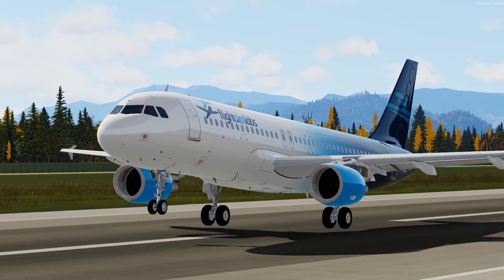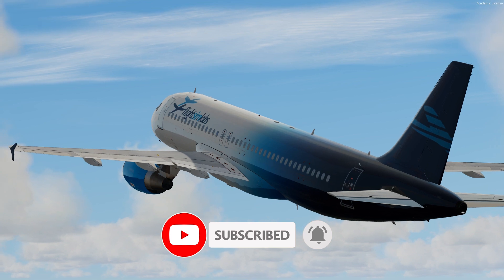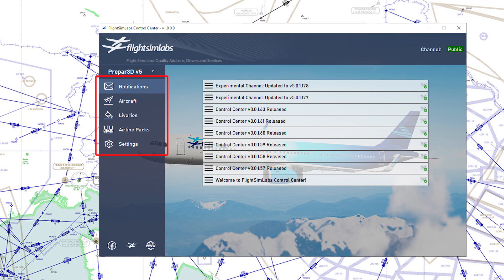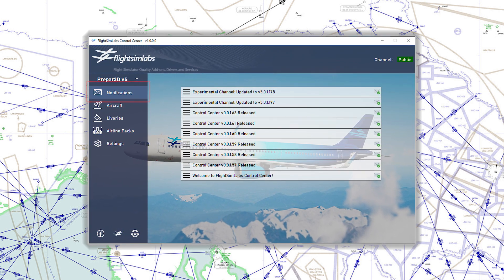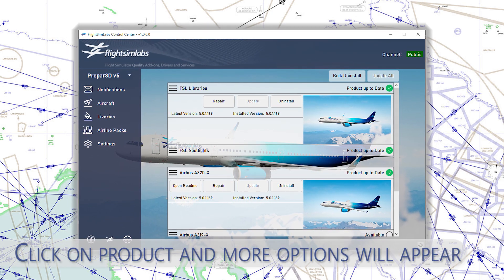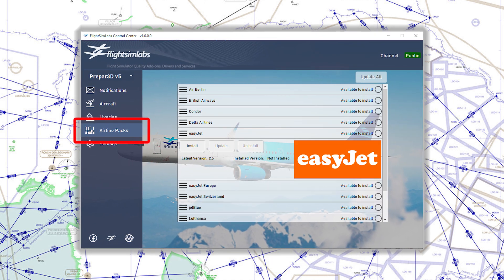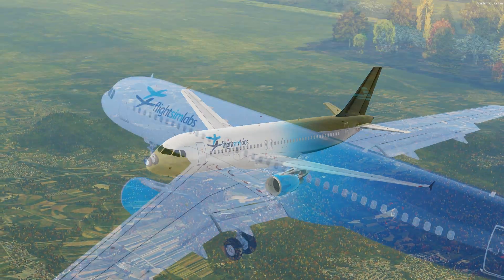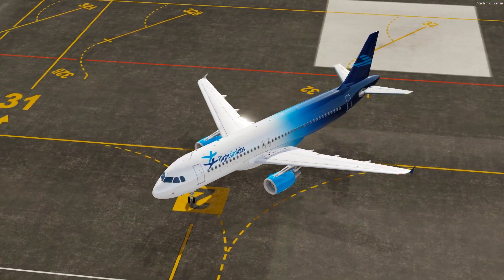Introducing FlightSimLabs Control Center | New Software | Prepar3Dv5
Some photos are taken from the FlightSimLabs forums!

✈✈✈ DESCRIPTION✈✈✈

Hey! I will introduce you the FlightSimLabs Control Center which was recently released. Users will be able to update the products faster and easier now through the centralised program. You are also able to install liveries and airline packs as also check your main settings. Enjoy the video!

✈✈✈ ADDONS ✈✈✈

-Prepar3Dv5
-Flight Sim Labs A320
-Ground Services X Level2
-Active Sky P3D

✈✈✈ MUSIC ✈✈✈

✈✈✈ SOCIAL MEDIA ✈✈✈